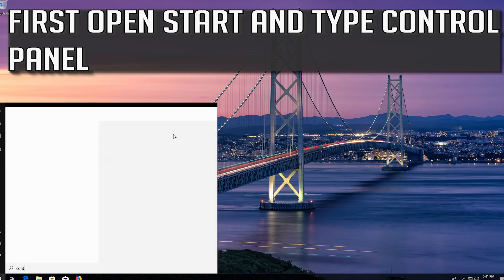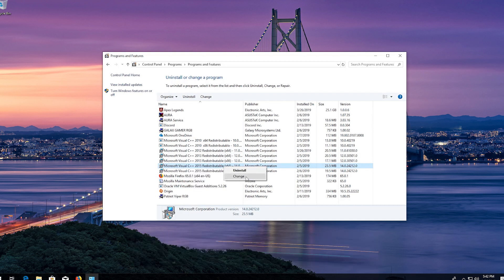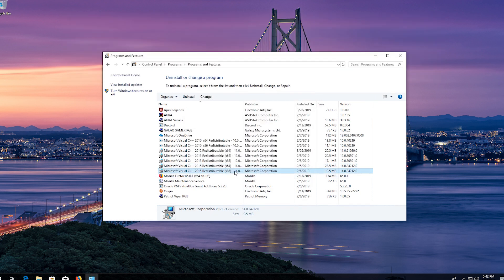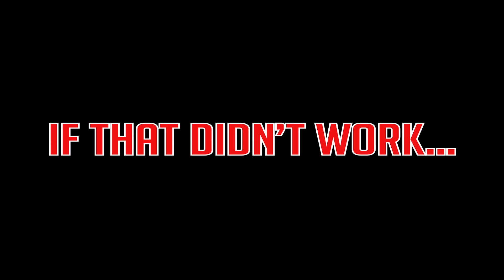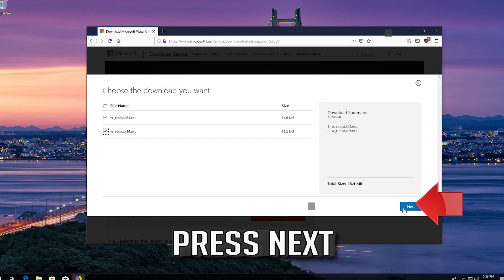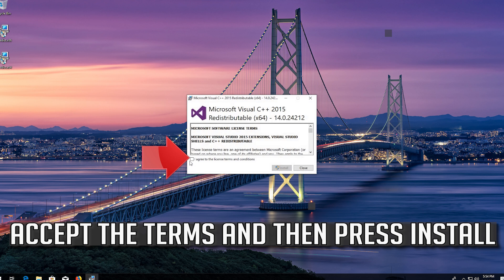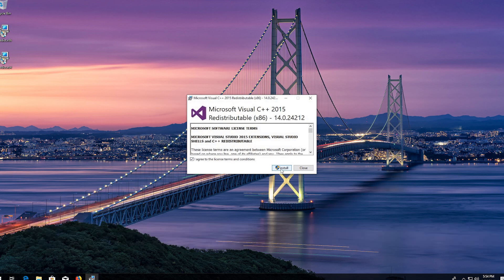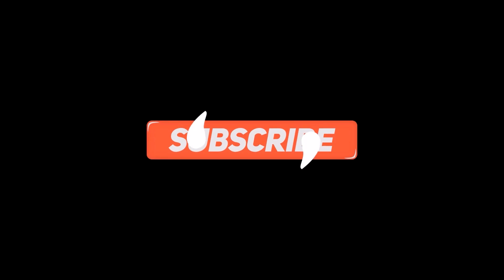Fix Error VCCORLIB140.DLL Is Either Not Designed To Run On Windows Or Contains An Error |0xc000012f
Steps to fix Error ad Image Error C:\WINDOWS\SYSTEM32\VCCORLIB140.DLL Is Either Not Designed To Run On Windows Or It Contains An Error. Try installing the program again using the original installation media or contact your system administrator or the software vendor for support. Error Status 0xc000012f